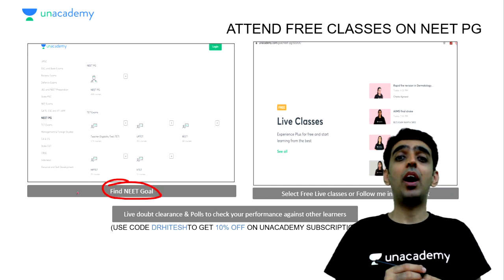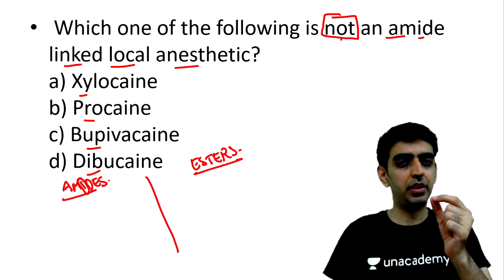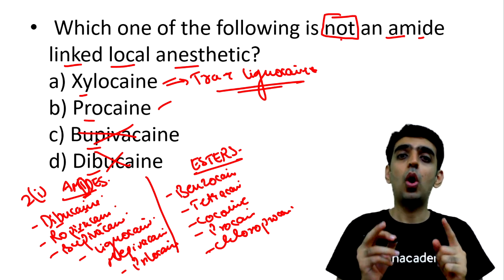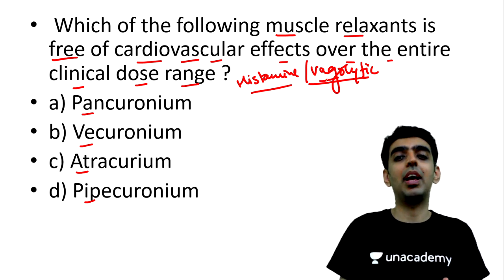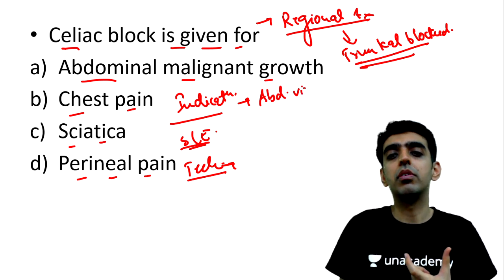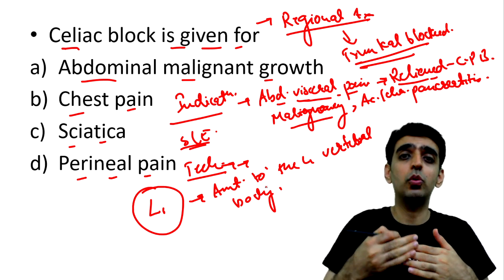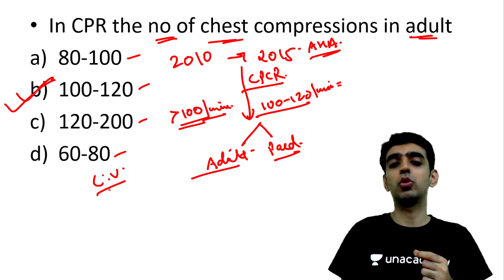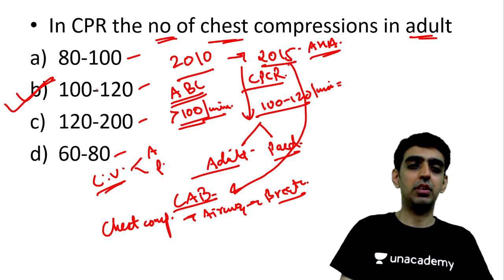MCQs of the day | High yield images from Anesthesia | Dr. Hitesh Nathani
Unacademy Plus Subscription Benefits:
1. Learn from your favorite teacher
2. Dedicated DOUBT sessions
3. One Subscription, Unlimited Access
4. Real-time interaction with Teachers
5. You can ask doubts in the live class
6. Download the videos & watch offline